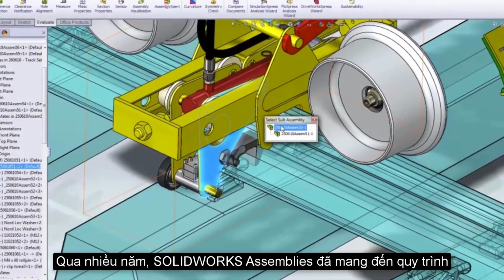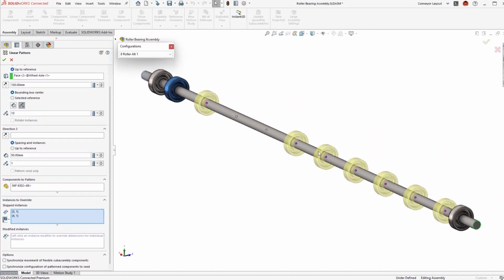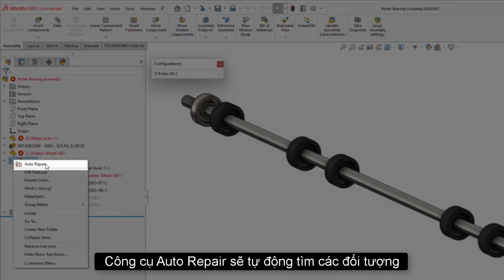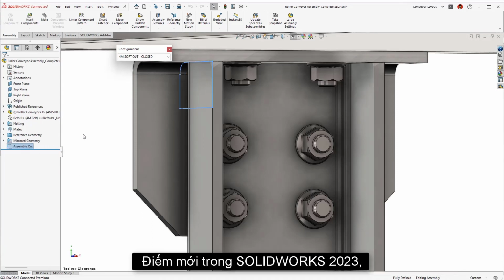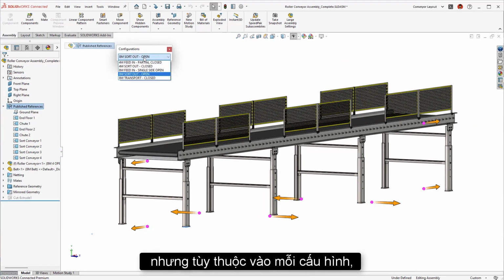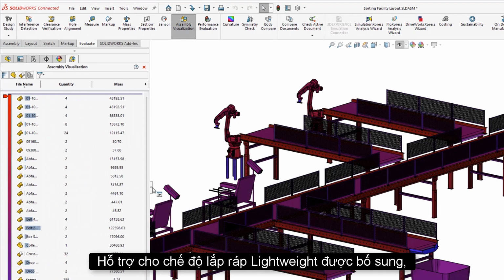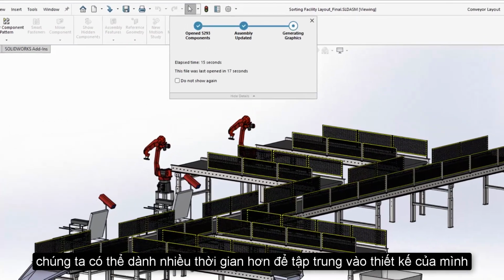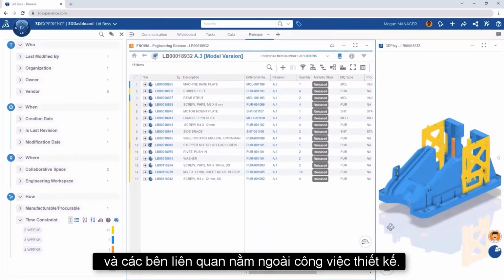Assemblies - SOLIDWORKS 2023 | VIHOTH CORP.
Tạo các lắp ráp nhân bản là một cách phổ biến, tiết kiệm thời gian. Khi làm việc với Patterns, như trên cụm lắp ráp này, thông thường yêu cầu loại bỏ một số đối tượng hoặc một số biến thể khác nhau. Với các thao tác truyền thống, người dùng cần áp dụng kết hợp nhiều lệnh hoặc lựa chọn các đối tượng được ẩn/ hiển thị phụ thuộc vào cấu hình lắp ráp theo yêu cầu...
ViHot Corporation là đại lý phân phối bản quyền phần mềm SOLIDWORKS và SolidCAM uy tín tại Việt Nam. Với đội ngũ kỹ thuật lâu năm dày dặn kinh nghiệm và được đào tạo bài bản từ chính hãng với các chứng chỉ chuyên nghiệp có thể hỗ trợ tốt nhất cho khách hàng về giải pháp SOLIDWORKS, 3DEXPERIENCE WORKS, SolidCAM, GstarCAD, 3DQuickMold, LogoPress, SWOOD, MyCADTools...

️🎶 Nguồn nhạc: YouTube Audio
🎞 Nguồn video: ViHoth Corp.
🏞 Nguồn hình ảnh: ViHoth Corp.